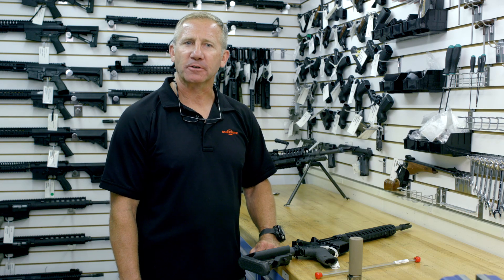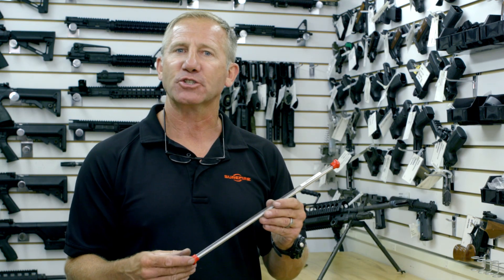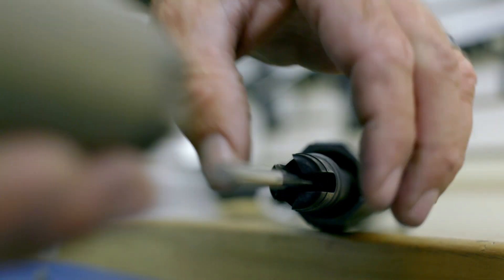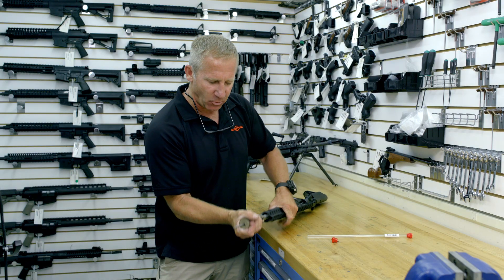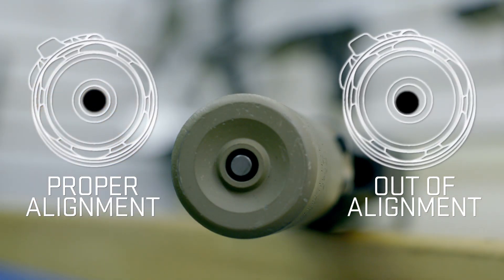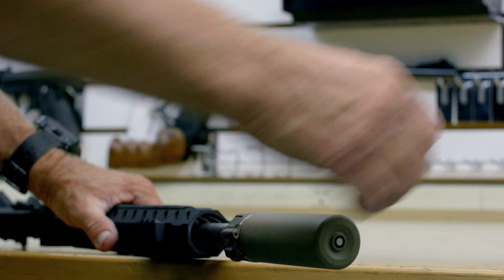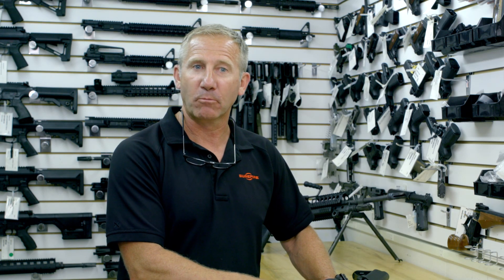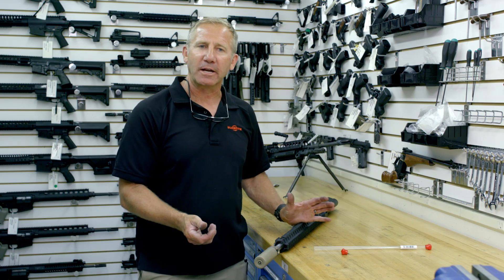Suppressor Bore Alignment Rods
The SureFire Bore Rods manufactured by Geissele Automatics are intended for concentricity check prior to firing suppressed on a new platform. This video explains how to use them and why.

The rod most closely represents the bullet flight path and will show any issue of alignment, if present. Recommended to verify barrel to adapter to suppressor alignment, for any new build or any previously unshot setup. Choose the corresponding rod for your caliber rifle or carbine.